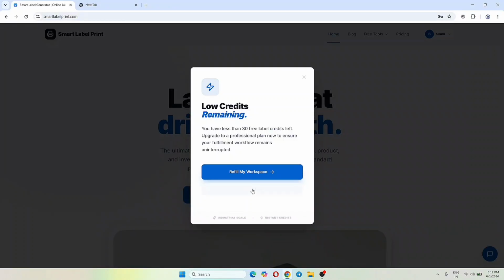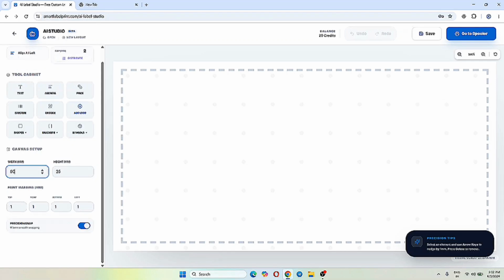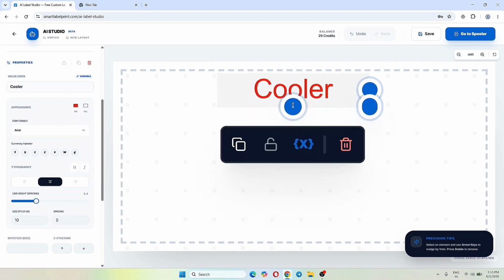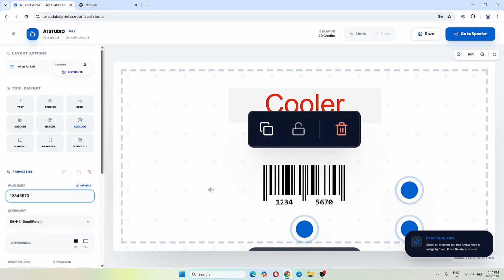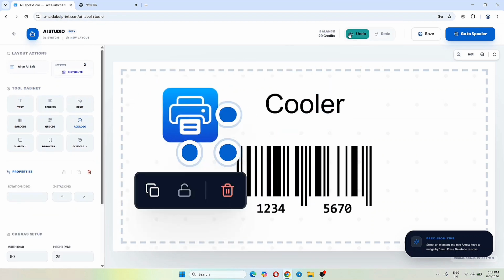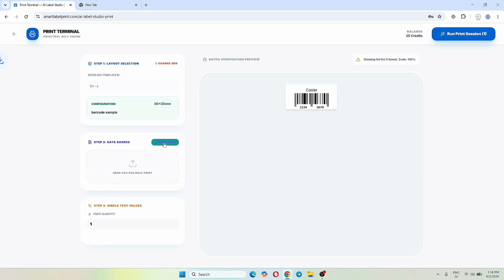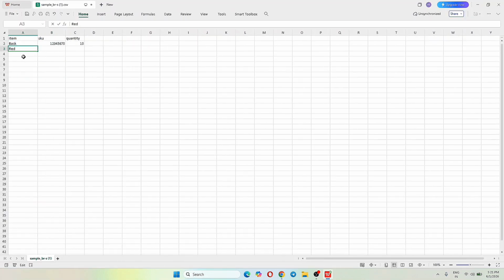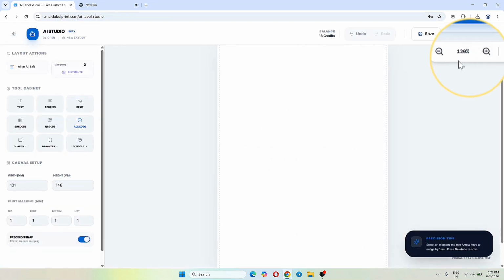How to Use AI Label Studio — Custom Label Design & Bulk CSV Printing | Smart Label Print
In this video, learn how to design
fully custom labels using the AI Label
Studio on Smart Label Print — and print
them in bulk using CSV upload.

✅ What you will learn:
• How to launch AI Label Studio
• Canvas setup & label size selection
• How to add and style text elements
• How to add barcode — Code 128, EAN-13, EAN-8
• How to add QR code with brand logo
• How to directly inject your logo
• How to save your label with SKU ID
• Single label printing via Spooler
• How to define variables for bulk printing
• Bulk CSV upload — print 500 to 1000+ labels

⏱ Timestamps:
00:00 - Login & Launch Studio
00:20 - Canvas Setup
00:35 - Add Text Element
01:00 - Edit & Style Text
01:30 - Add Barcode
02:00 - Barcode Type & Value
02:20 - QR Code & Logo
02:40 - Undo Feature
02:50 - Save Your Label
03:05 - Go to Spooler
03:20 - Single Print
03:45 - Define Variables for Bulk
04:15 - Reopen & Set Variables
04:40 - Download & Fill CSV
05:00 - Bulk Upload & Print

• How to Create Shipping Label 4x6
• How to Sign Up & Get 50 Free Labels
• How to Create Barcode Label